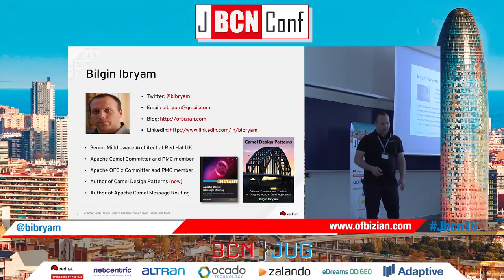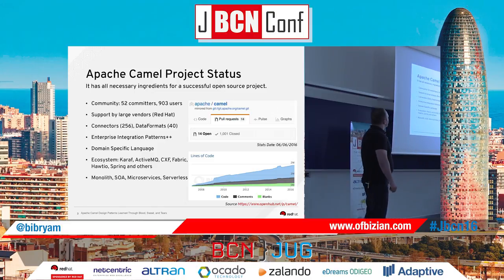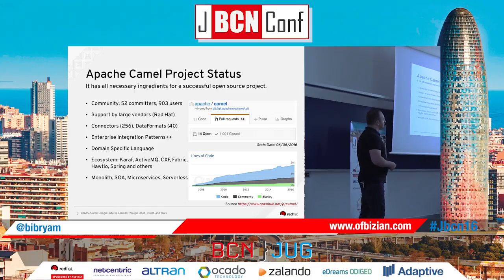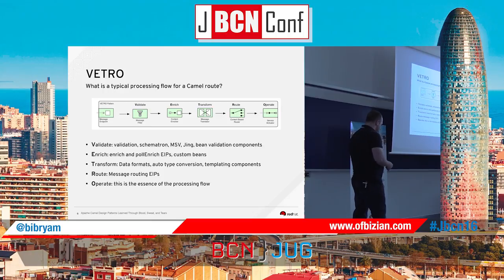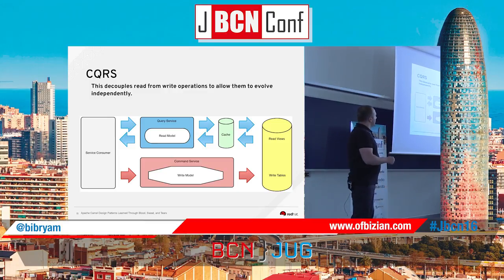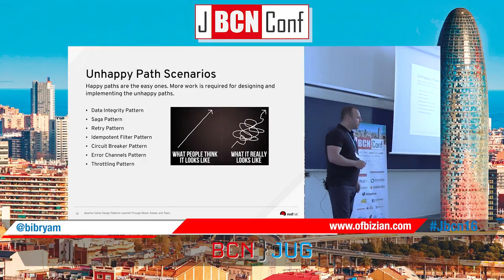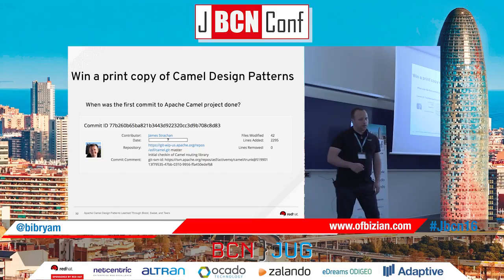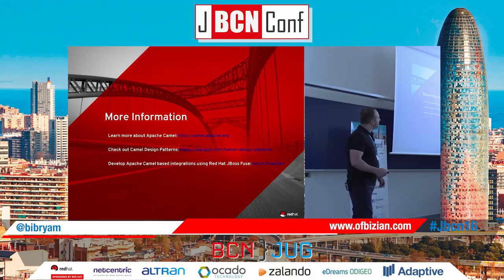Apache Camel design patterns learned through blood by Bilgin Ibryam at JBCNConf 2016